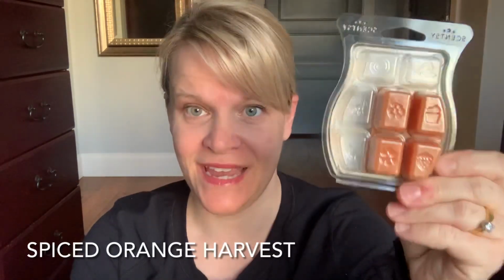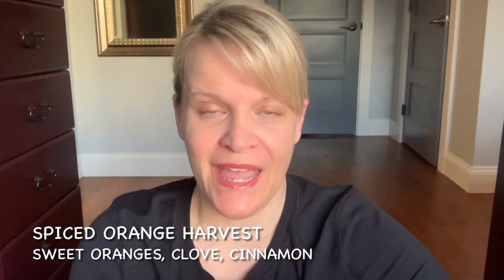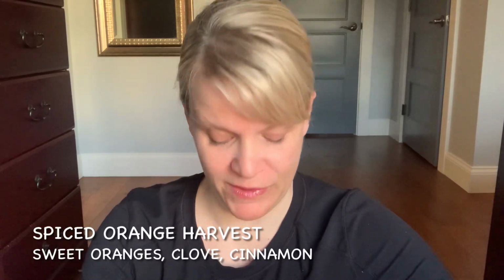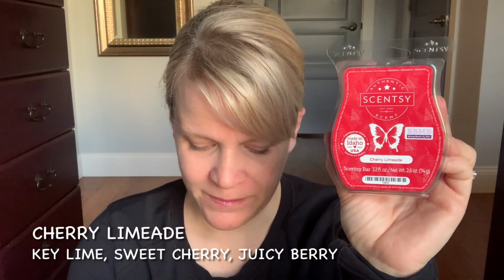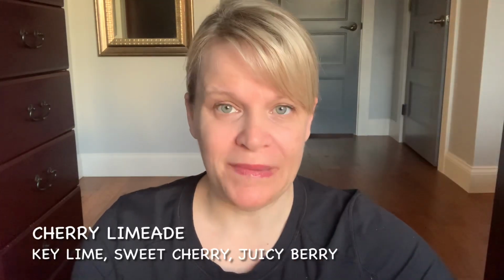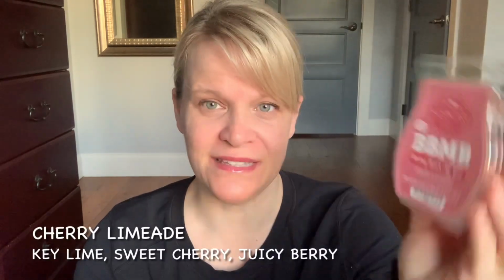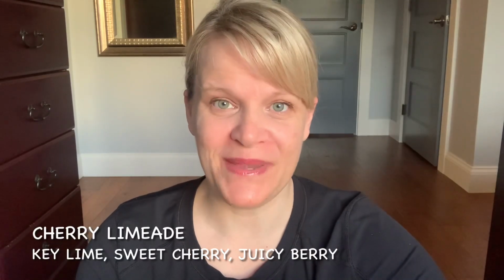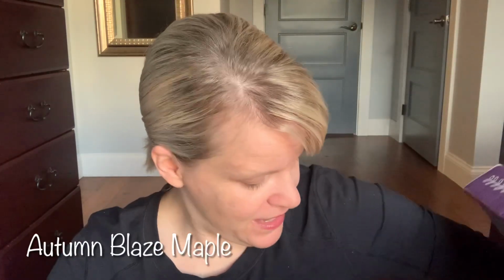Tester Tuesday Spiced Orange Harvest and Cherry Limeade (Scentsy Reviews) # 141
Tester Tuesday is an interactive weekly video series where I review Scentsy fragrances by warming my accumulated testers and / or bars. My goal is to review scents for you while simultaneously diminishing my stash!  Viewers decide which scents are warmed by voting each week.

This weeks reviewed scents are Scentsy’s:
Spiced Orange Harvest
Cherry Limeade

For next weeks video please vote for 2 different scents in the comments section from the six contenders drawn at the end of this video. Vote by the morning of Wednesday, January 5th to have your votes count.

If you cannot comment on YouTube videos please find me and vote instead on Instagram – search Patricia Gaetz.